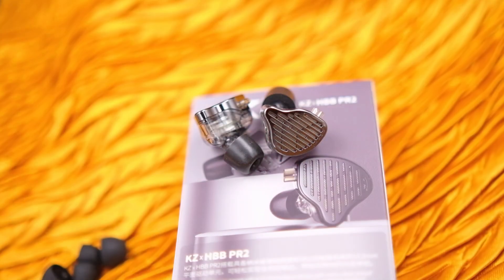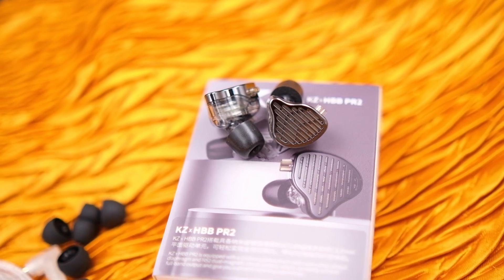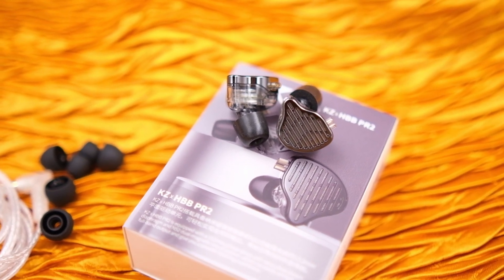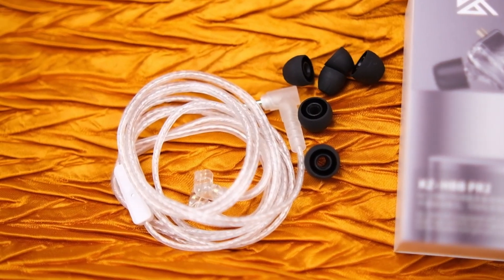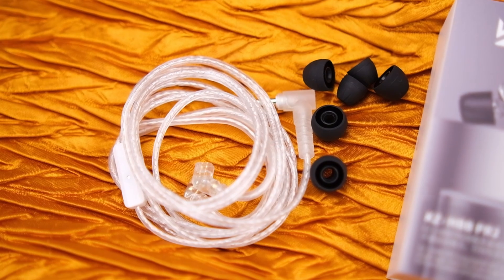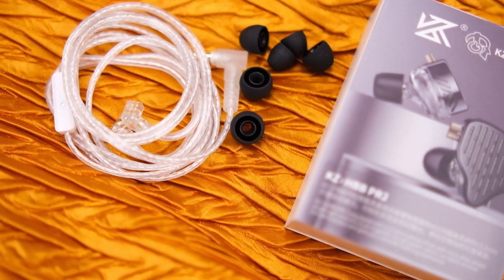KZ PR2 is all good BUT Watch this before you buy!!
KZ’s latest PR2 is grabbing a lot attention for its crazy sound capabilities and attractive price point. I personally loved the set, it delivers an exciting and lively sound signature with decently clear bass, crisp and accurate midrange, and energetic treble and the staging is simply superb. For the asking price of 50$, it is simply among the top performers around this price point for me. But the pair has some issues of its own. Today’s video is dedicated for such issues. So as a summary, I would like to mention the keypoitns I mentioned in this video,

1. The shells are big and thick. They are not comfortable for people with small ears.
2. The stock cable is pretty meh. Need replacement straight out of the box.
3. The Absurd amount of power it requires to sound its best is not something a budget audiophile might have.
4. Treble is sharp at times especially with claps and cymbal crashes.

To listen to these in full detail watch the complete video. I purchased my unit from Concept Kart India where it is priced at 4,000 Indian Rupees(about 50$).